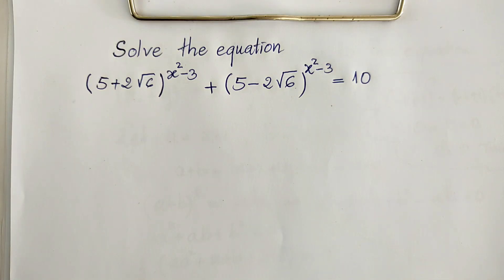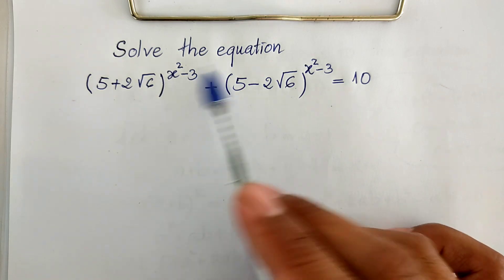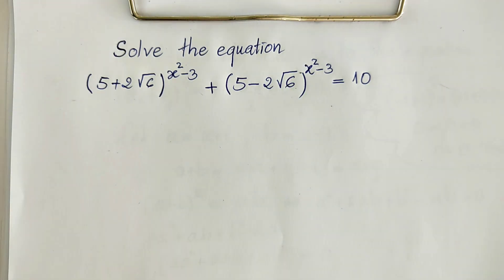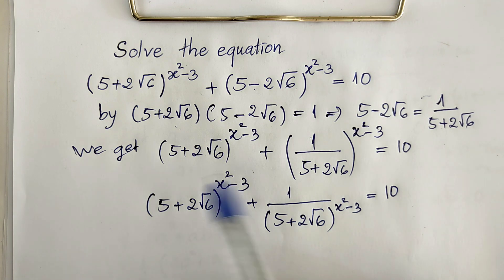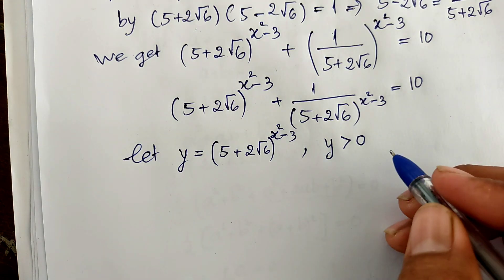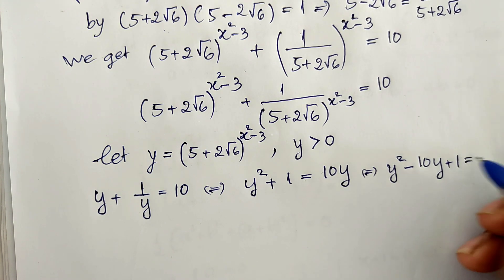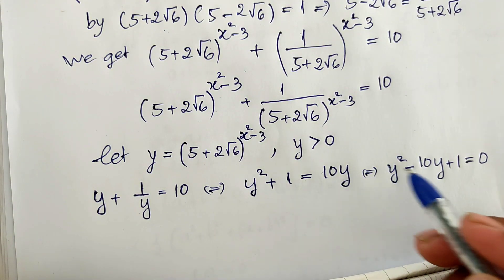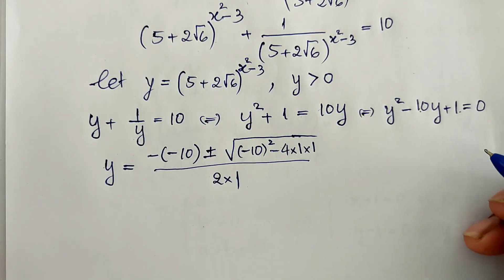Math Olympiad Problem | Nice Exponential Equation | Math Olympiad Training | EP 12